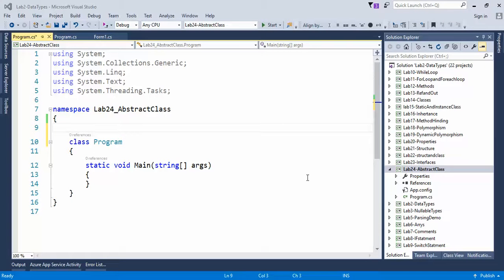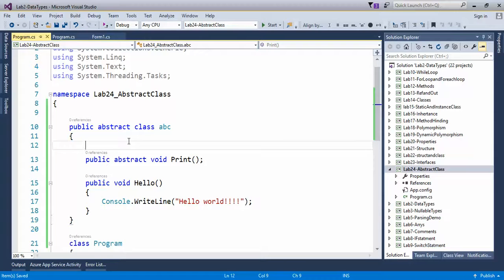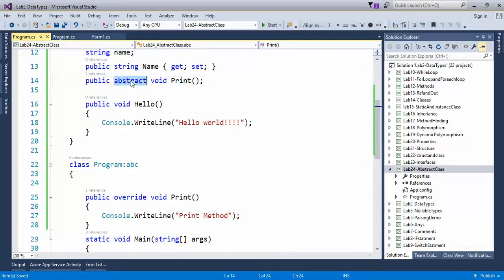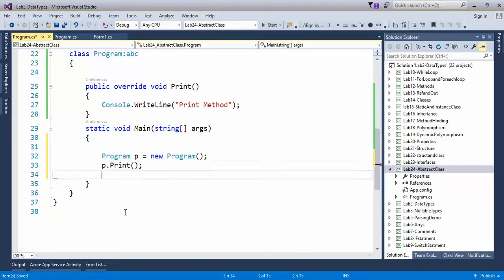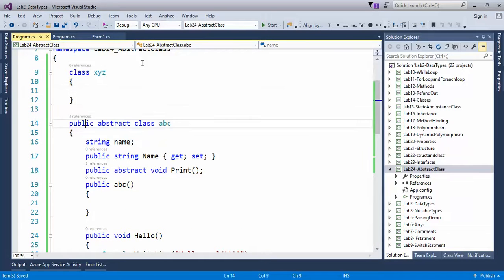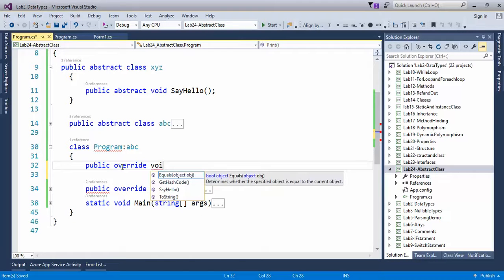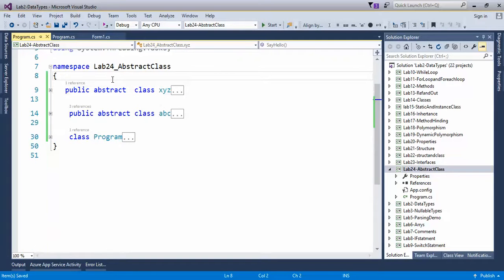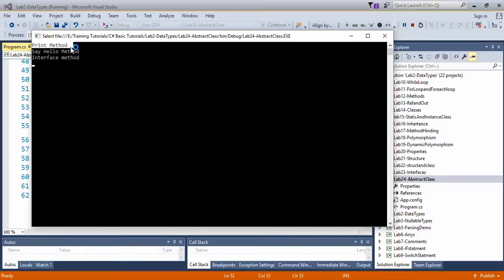Lab24 Abstract Class in c#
How to declare abstract class?
What is the  use of abstract class?
difference between abstract and non abstract class.
Sagar Jaybhay